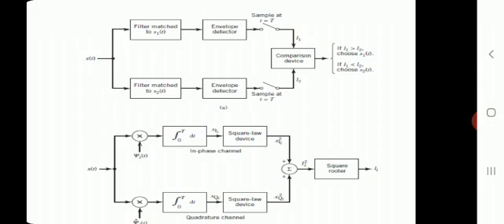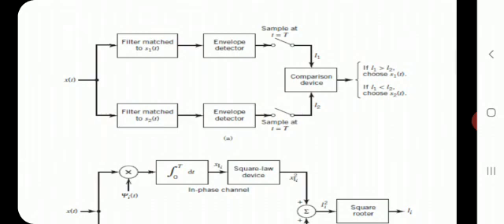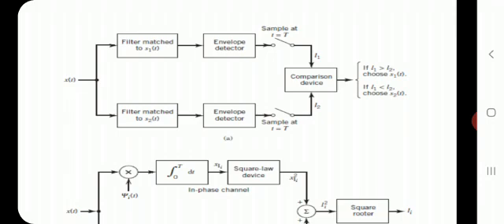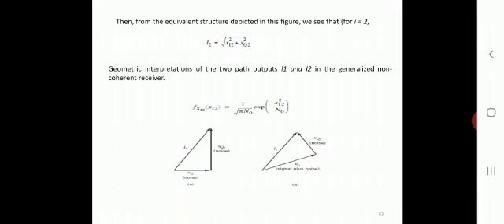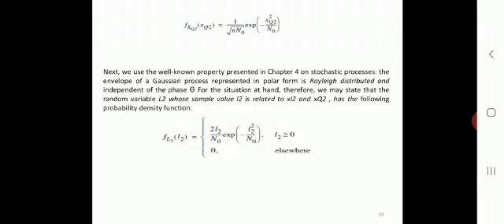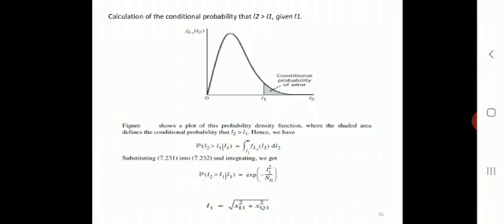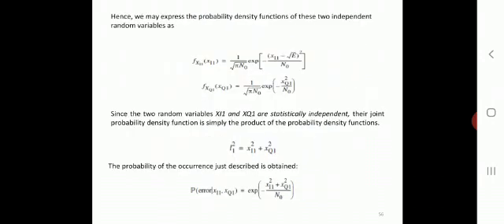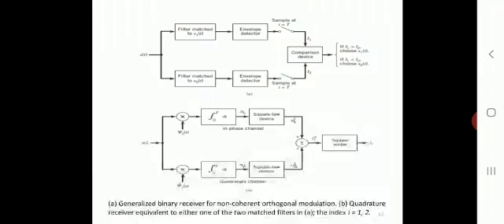Block diagram of non coherent orthogonal Modulation